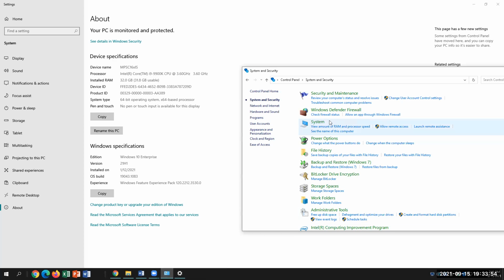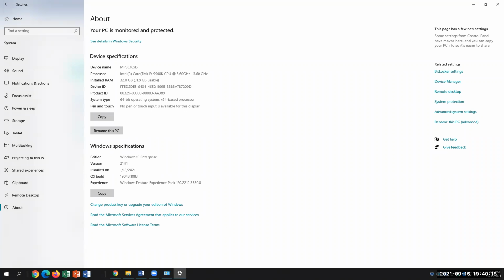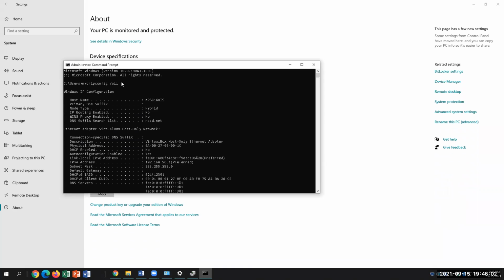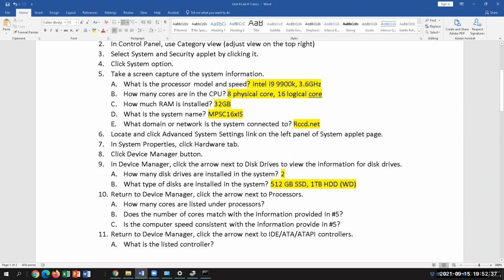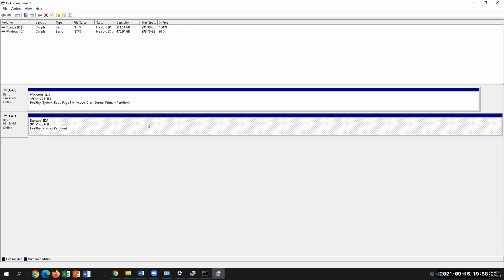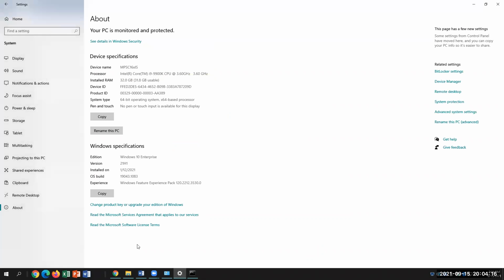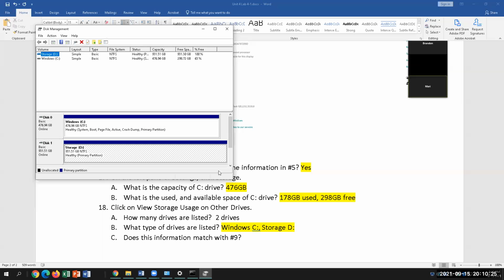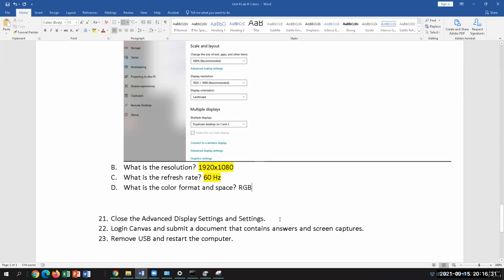CIS-25 Lab 4-1: Accessing system information in Windows 10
View system properties, device properties, settings in Windows 10 Control Panel, Settings and Device Manager.